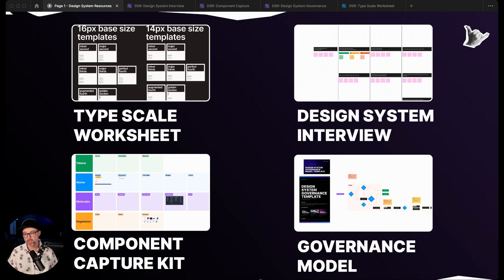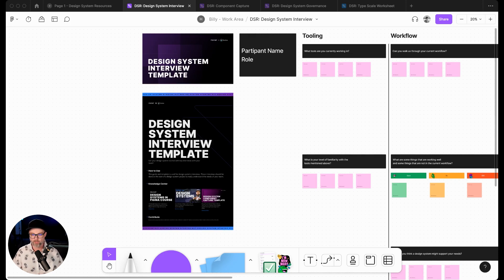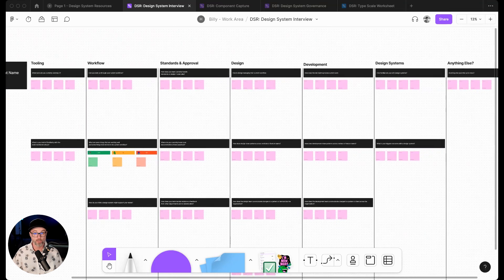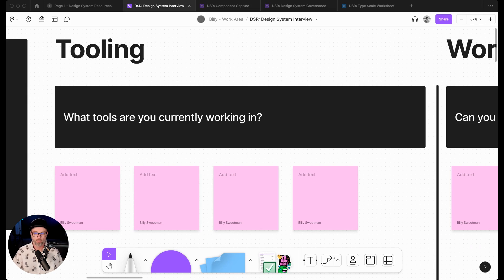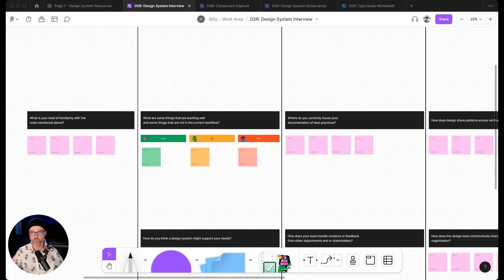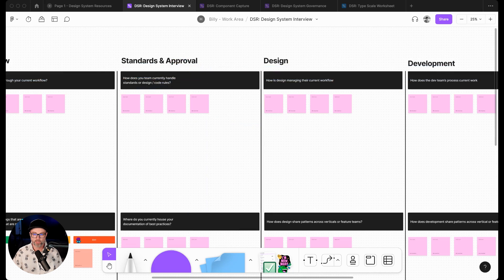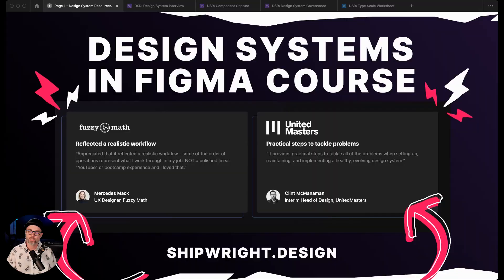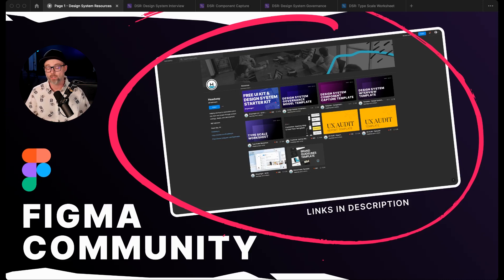Starting a Design System - Team Interview to Improve the UI Design Process [Figma Community File]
When starting a design system, you must talk to your team about key questions to make the UI design process less chaotic. In this video, Billy walks through our free Figma Community File that will help you know what questions to ask.

This design system template is from our premium Figma design system course.

👋 Is this you?
→ You're alone or on a small design team that collaborates with a lot of developers

→ You’re struggling to keep up with the ever-changing demands of adding new feature sets

→ You don’t have the time to scour the internet to keep up with evolving industry standards

→ You're comfortable working in Figma but want to leverage the power of design systems

Want to level up your design systems skills?
We have a premium design system course for product designers that use Figma.

👀 What's inside?
20+ videos with Figma templates, resources, and guides, with more coming soon!